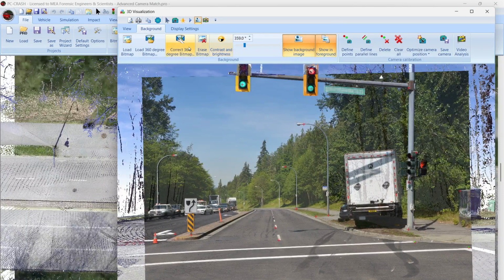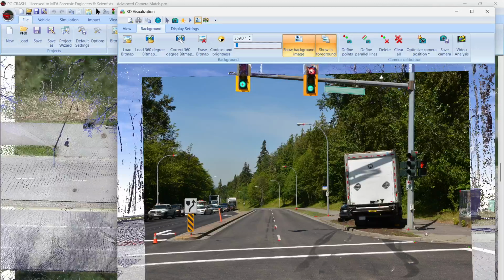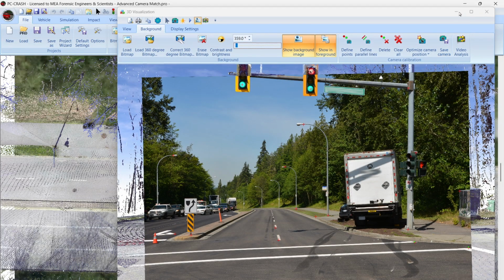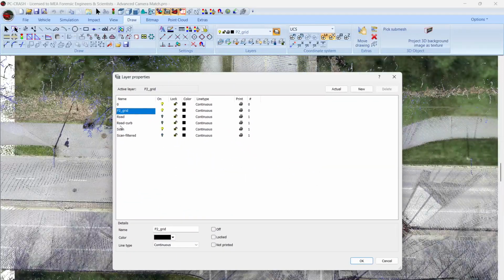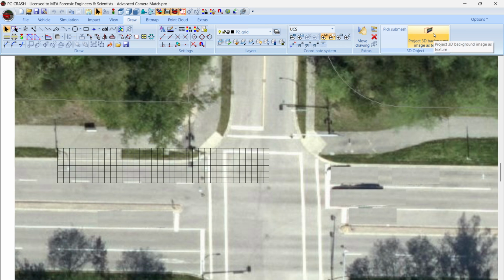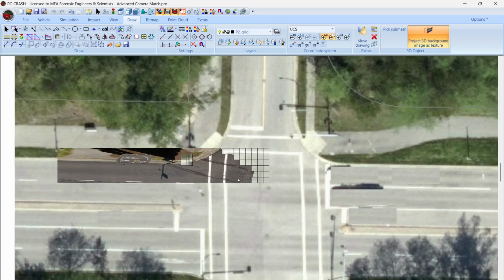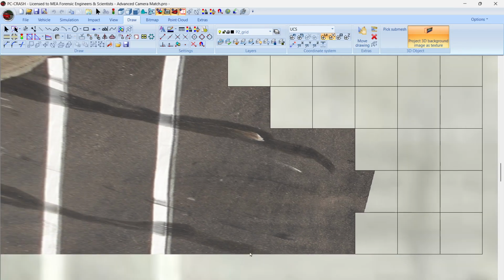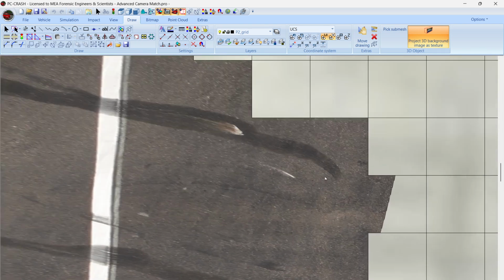PC-Crash 15.1: Mapping photo match as textures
PC-Crash 15.1 lets you solve for camera position, orientation (including roll) and lens distortion parameters using still images.  This follow-up video shows how to map data from a matched image as textures in the 3D scene.